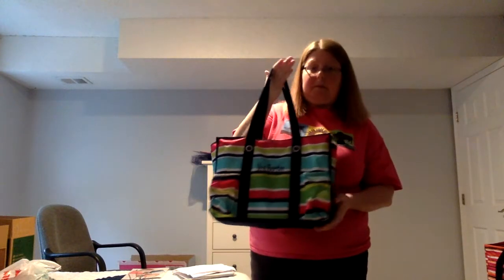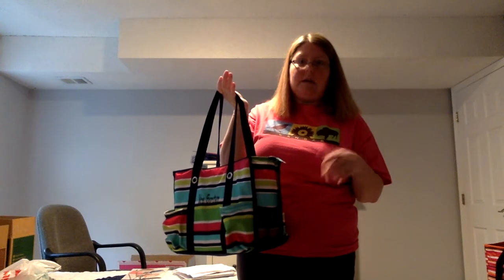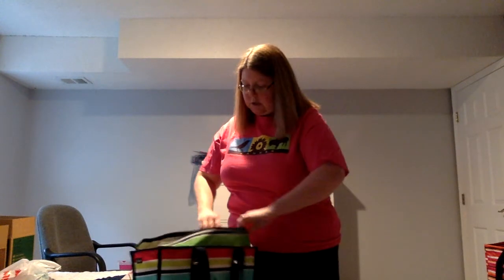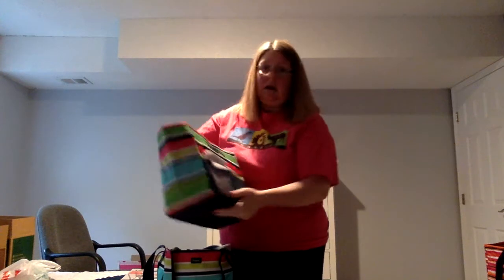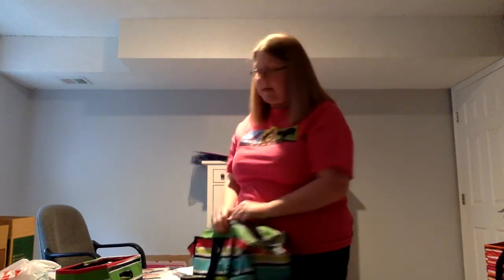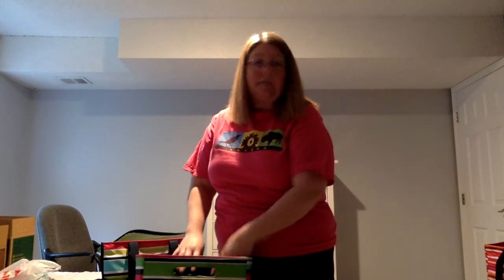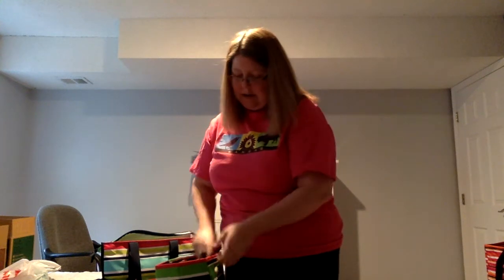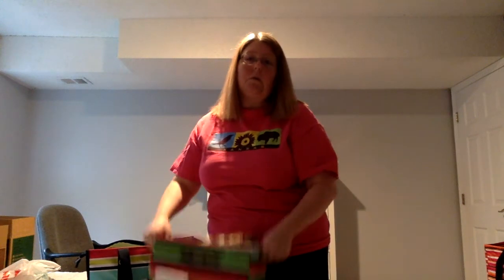Spotlight Saturday Episode 1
Welcome to my Thirty-One Product Spotlight Series!  This episode showcases our Zip Top Organizing Utility Tote and the Fold N' File.  Are you looking for a way to organize a traveling office?  How about your command center at home?  If so, check these out!

Want more information?